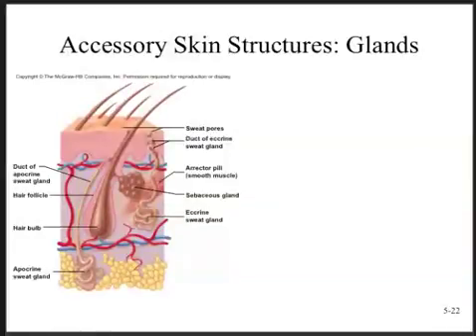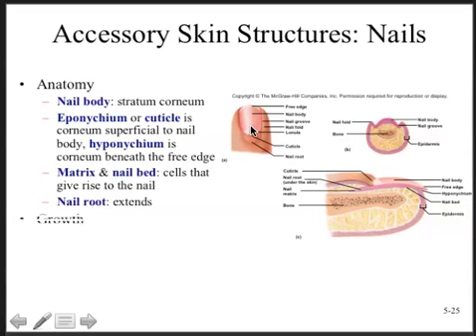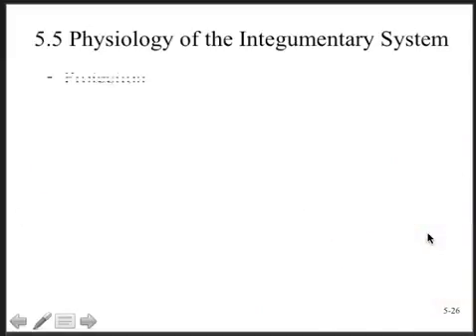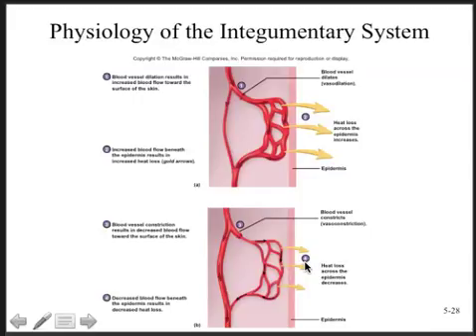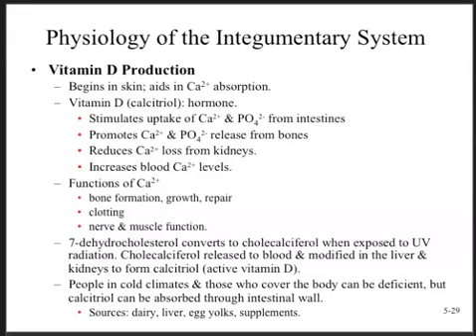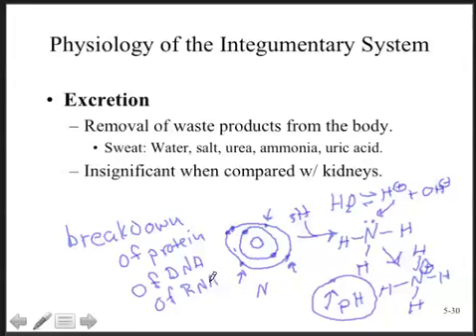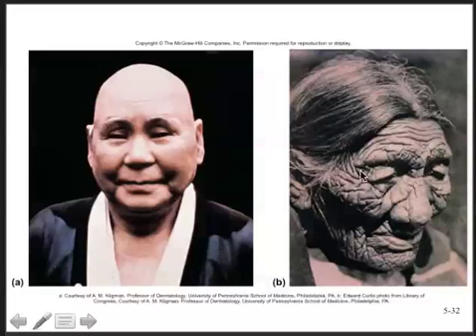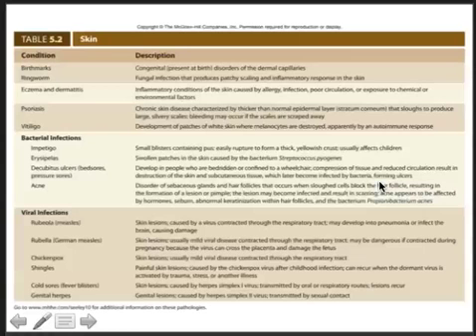UC Video Podcast BIO2001C Seely Chapter 5 Part 2YT